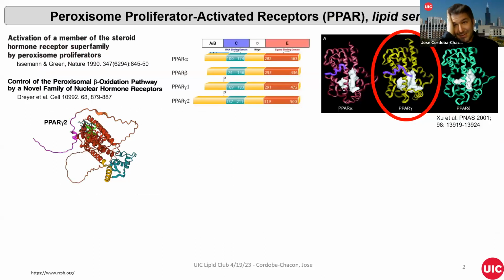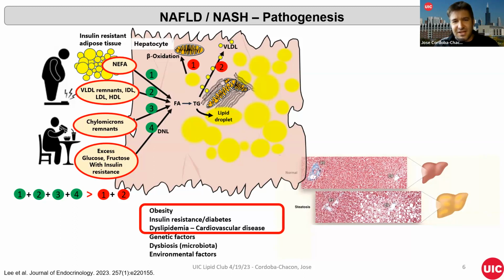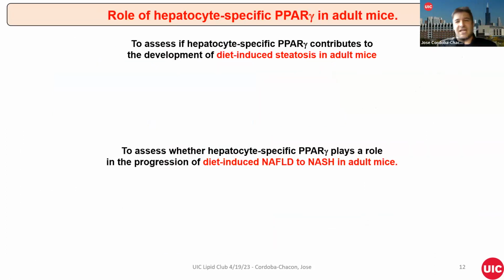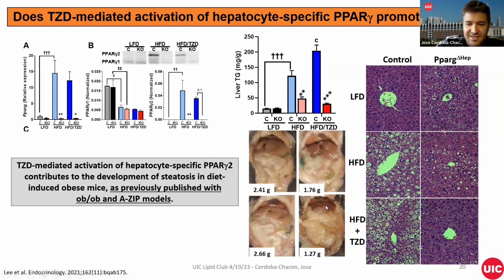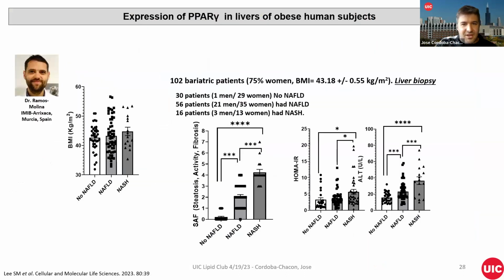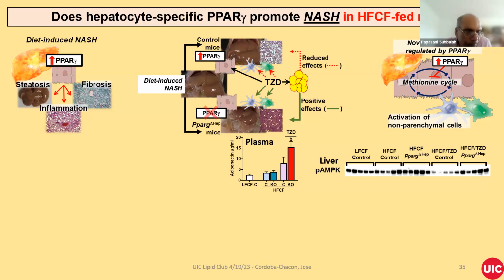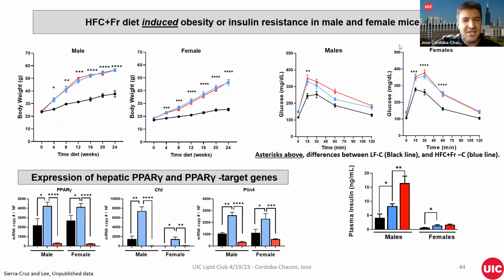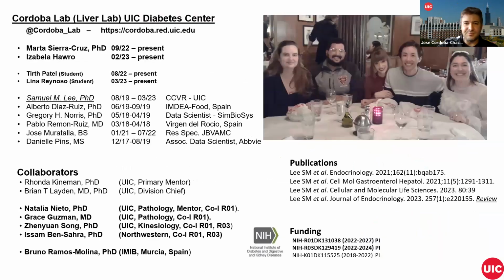PPARg in hepatocytes and mouse models of NAFLD/NASH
This presentation shows the potential effect of the nuclear receptor PPARg in hepatocytes of a model of non-alcoholic steatohepatitis (NASH), and how the expression of PPARg in hepatocytes reduces the therapeutic potential of thiazolidinediones in a model of NASH.